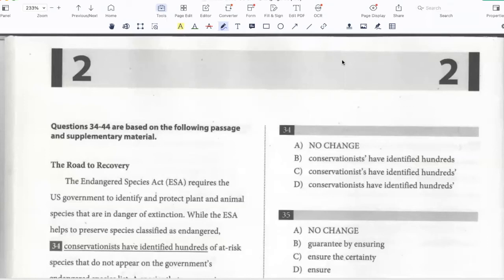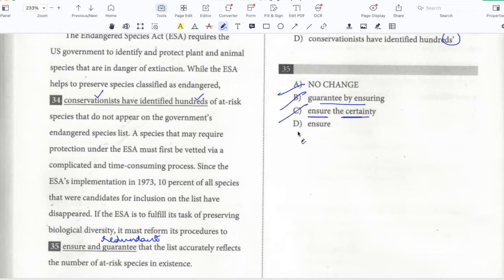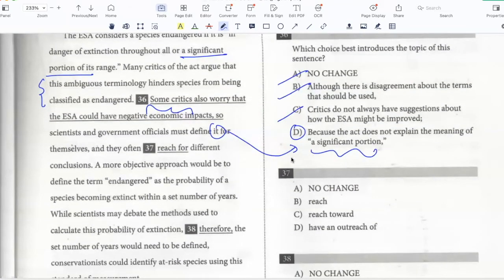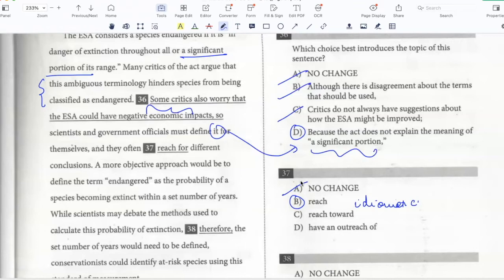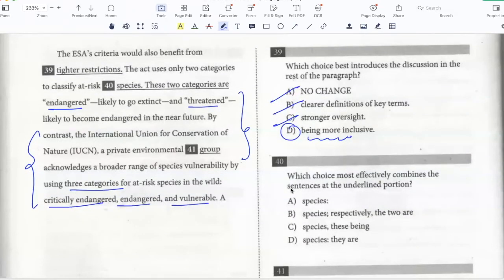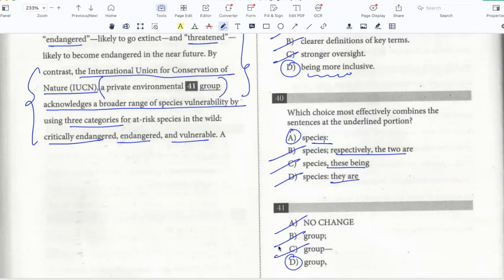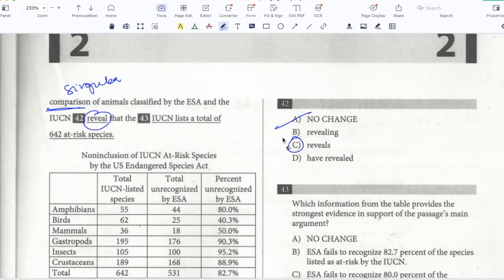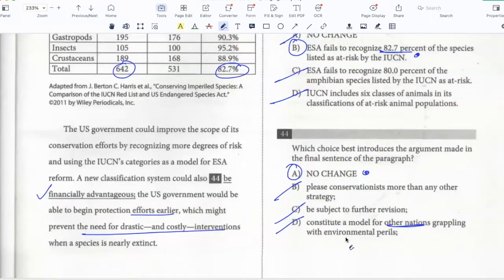March 2018 US SAT Writing Passage 4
In this video we solve the fourth and final Writing passage of the March 2018 US SAT.